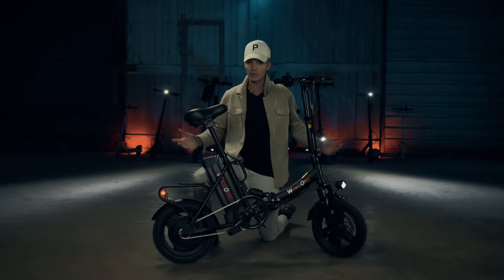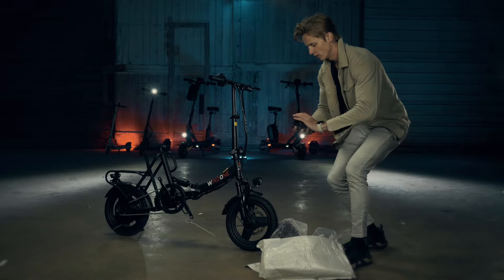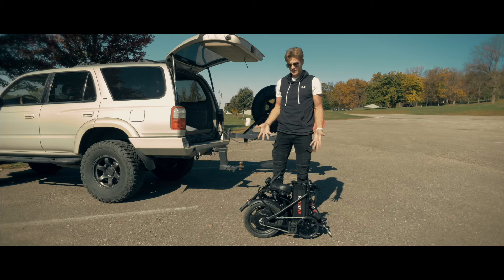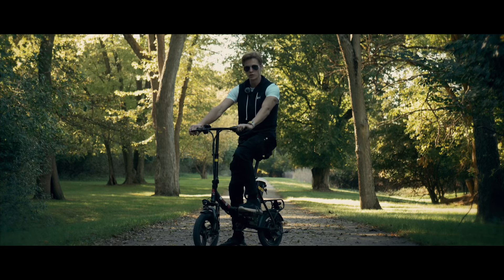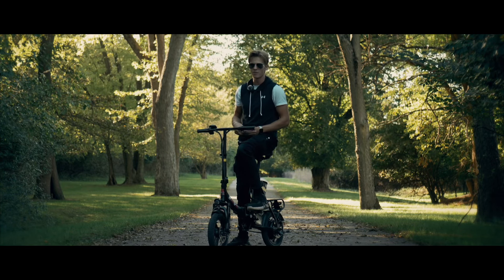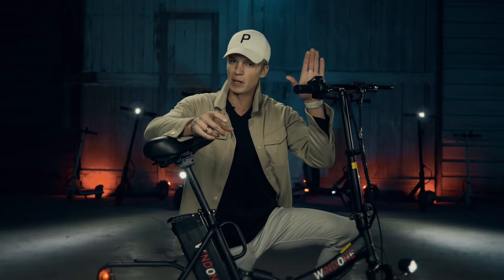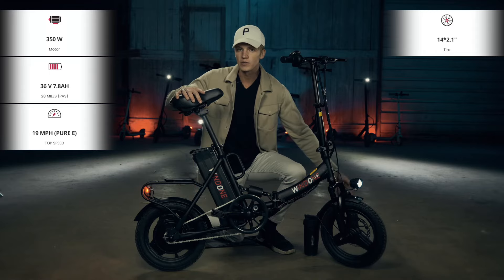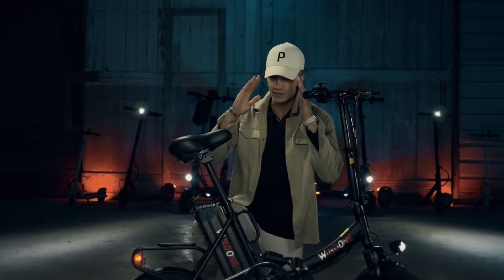Windone S14 Unboxing and Review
The WINDONE S14 is a budget-friendly foldable e-bike ideal for city commuting. Its step-through design ensures easy access for all and with a 350W motor and front suspension, it offers a comfortable ride at speeds up to 19 mph. Ideal for effortlessly cruising town-to-town, it saves time on quick trips for drinks and lets you enjoy RV travel with ease. Its foldable frame is designed for urban living and commuting. Compact when folded, fits easily in car trunks, apartments, and offices. Lightweight at 48.5 lbs, manageable for most adults. Doubles as a traditional bike for power-free rides. With front fork suspension and middle absorption, it ensures a comfortable ride, minimizing discomfort from bumps, so you can enjoy smoother travels and better handling for daily commuters.

Love coffee? This is the best, fresh-roasted coffee you can get

Our Coffee Machine

It helps us pay for items we need for filming like the following. ⬇️

FILMED ON THIS
WITH THIS MIC & Mic Cover
THIS WIDE ANGLE LENS
JOBY 5K BENDY TRIPOD
ALL EDITED ON THIS MACBOOK PRO
WITH THESE APPLE AIR POD PROS

► INSTAGRAM:  ￼ / thebuslifeshow
► FACEBOOK:  ￼ / goodnewsbus